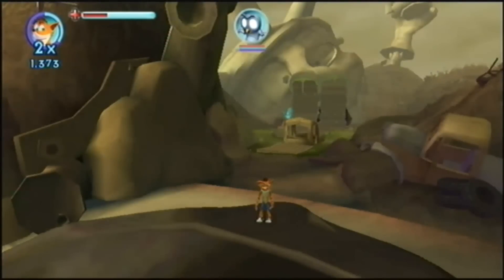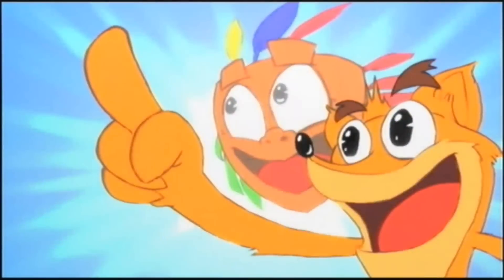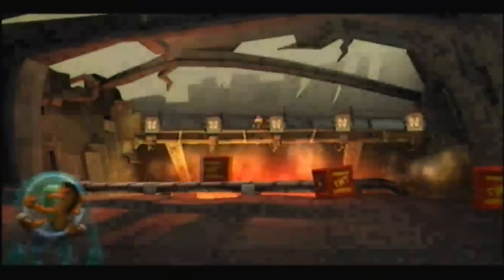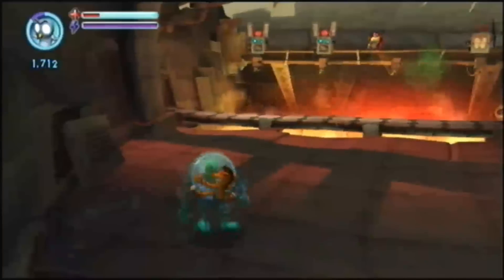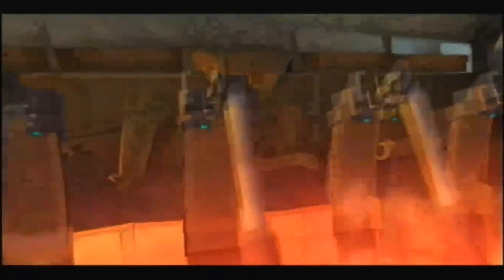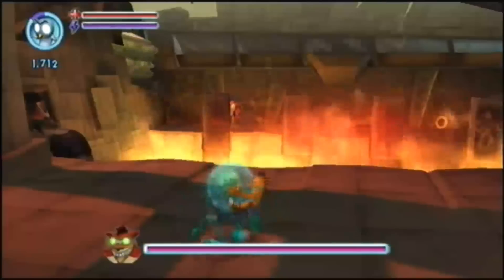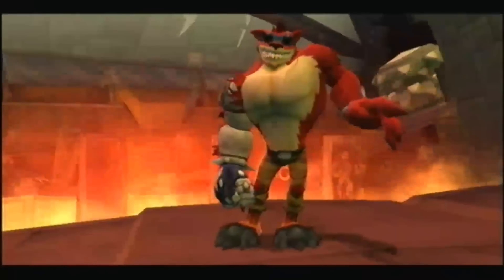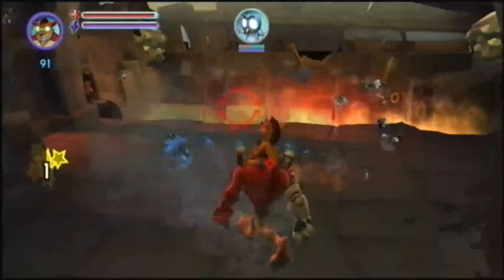Crash Mind Over Mutant Walkthrough: Ep. 14 Saving Crunch!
Crunch is badass!